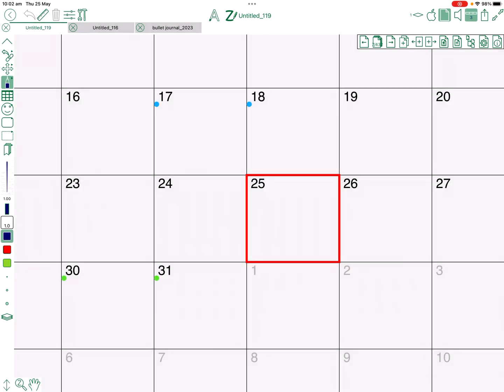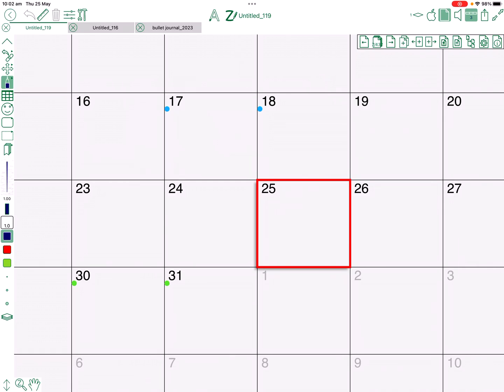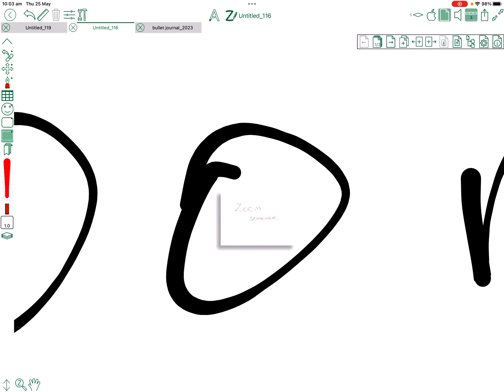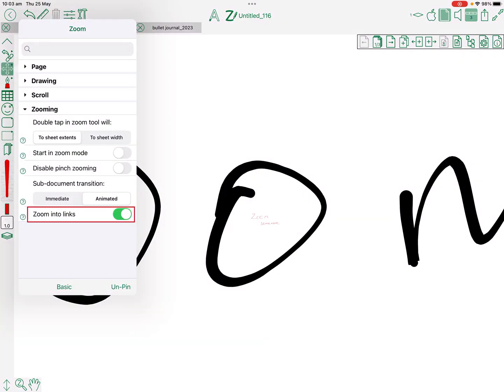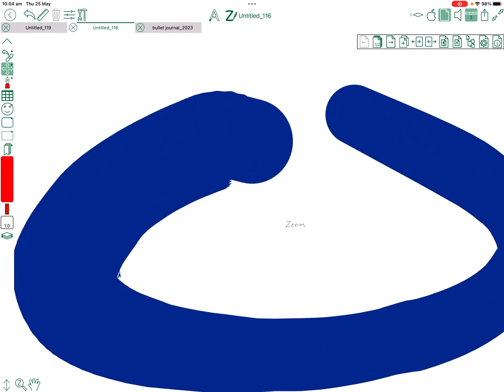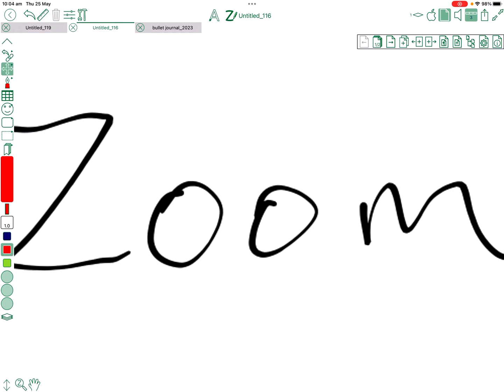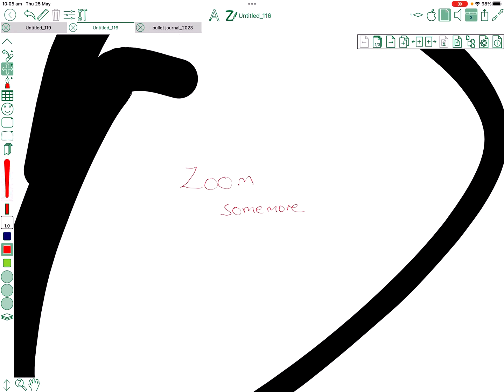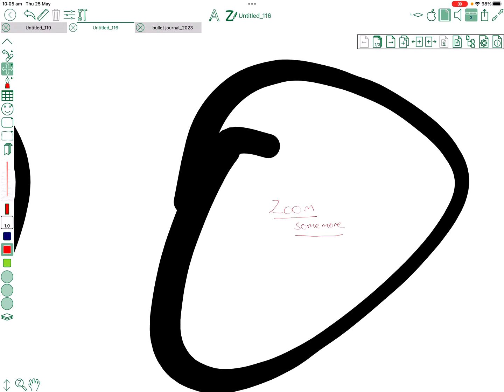ZoomNotes Update 8.8.8 new features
A short video showing the changes in the latest update of ZoomNotes. 'Endless Zoom'!